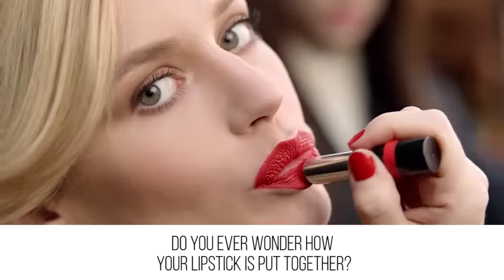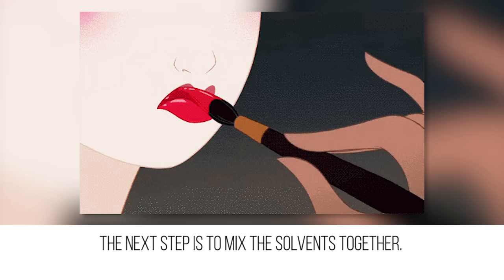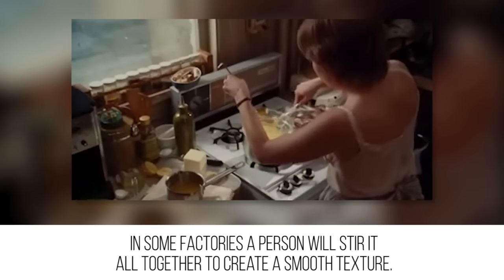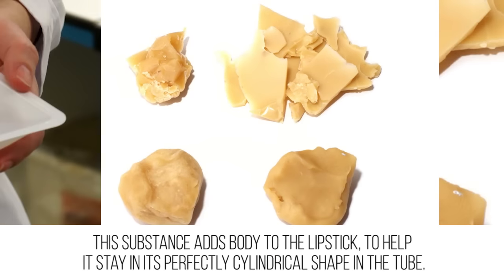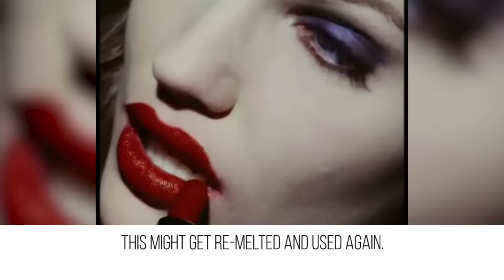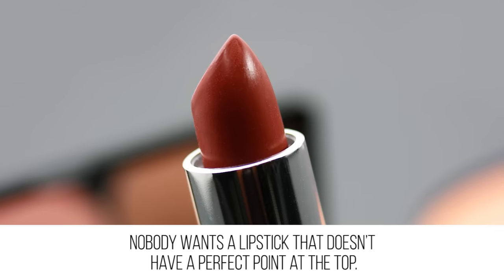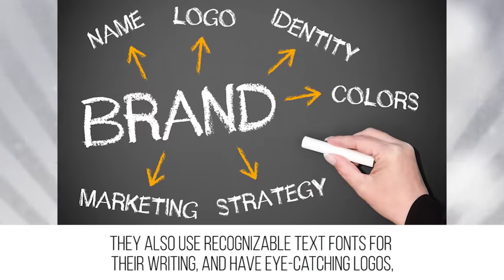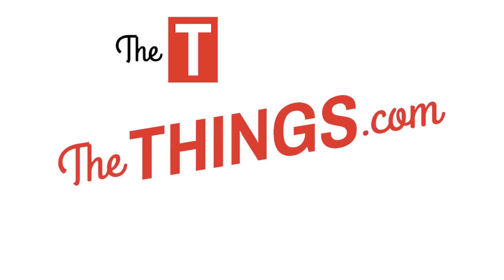THIS Is How Lipstick Is Made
Discover the complicated process it takes to create your favorite makeup item.

Description:
You’ve probably slicked this onto your lips hundreds of times, but did you ever stop to wonder how lipstick is made? Lipsticks are made from lots of different ingredients, expertly mixed together through a whole array of processes. From the pigments, solvents and wax to the rolling, heating and applicator application, you’ll be amazed at just how involved all the work is that goes into making lipsticks. Discover the secret behind how lipstick is made in our video.